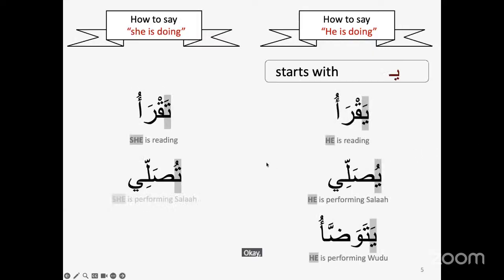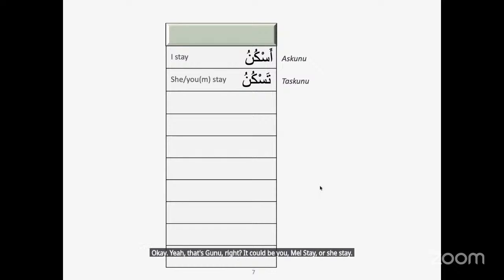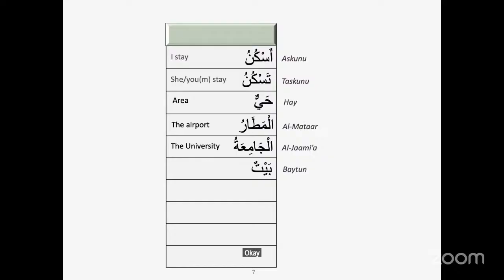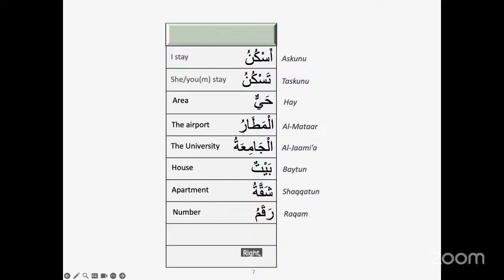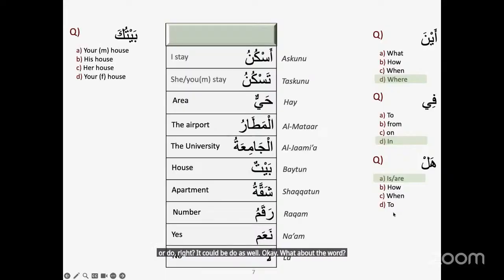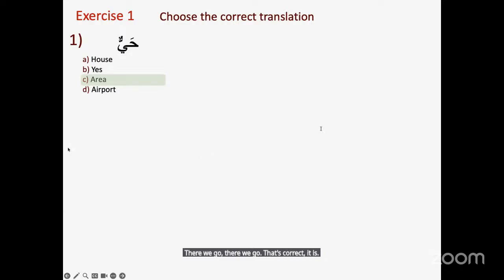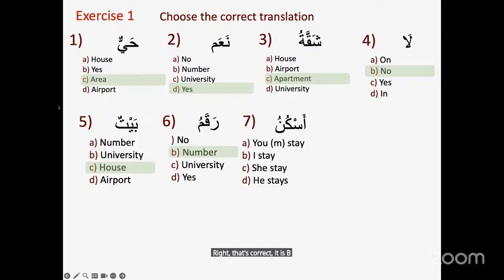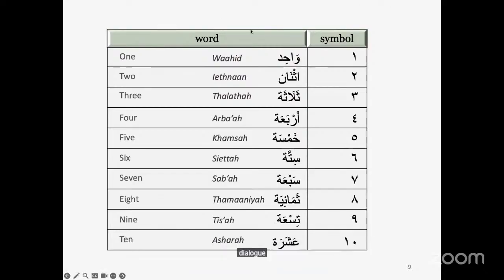FREE Conversation Arabic - Chapter 3 - Dialogue 1 - Part 2